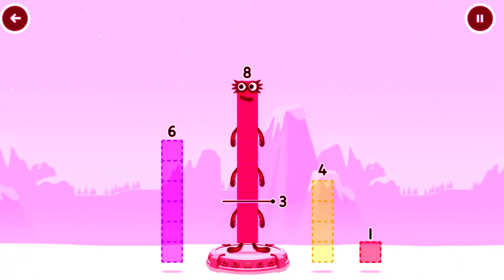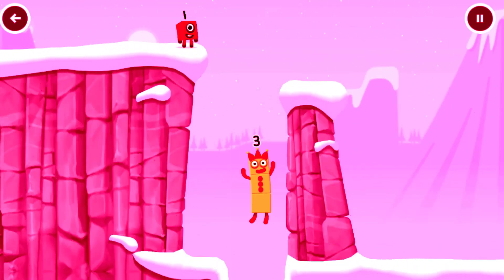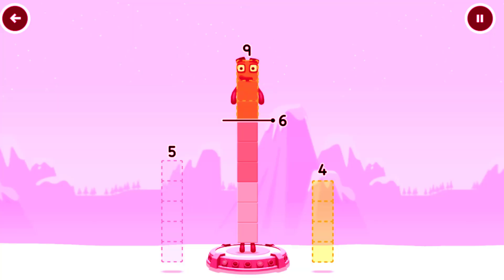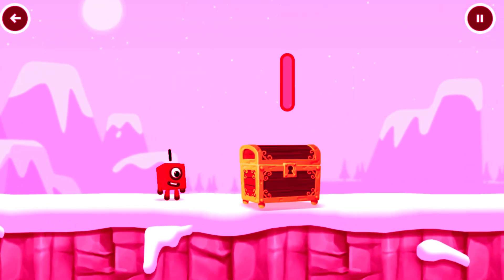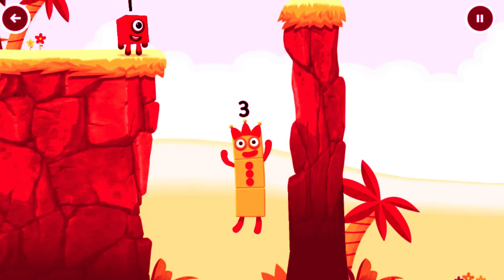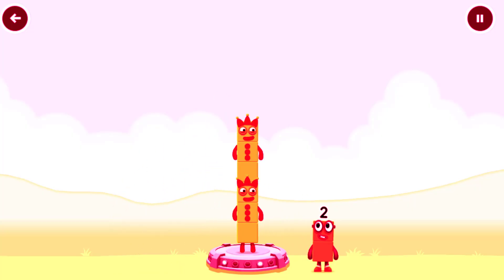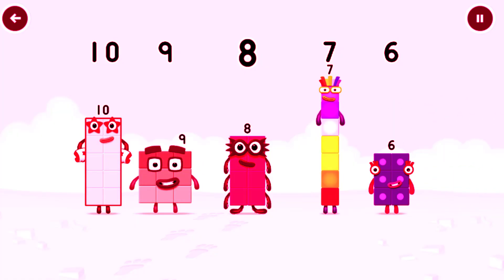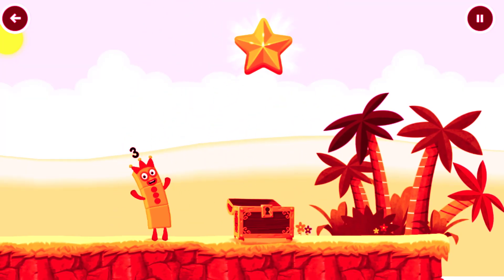Numberblocks Learning Academy #244 - Numberblocks 1 5 7 9 2 - Numberblocks Magic Run - Numberblocks